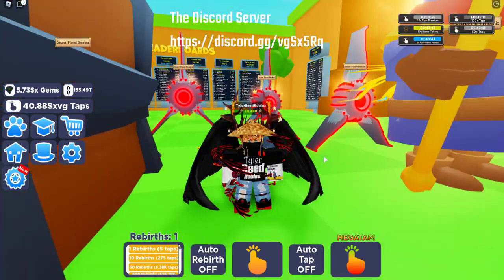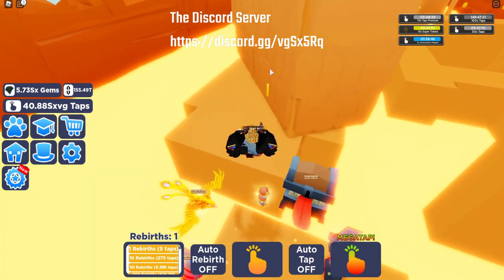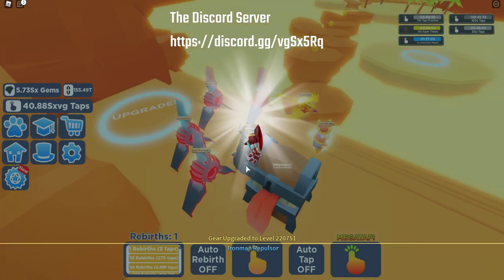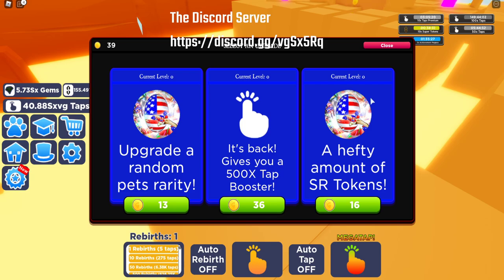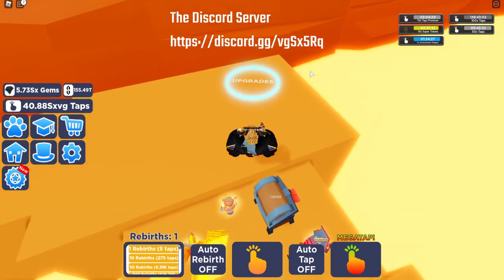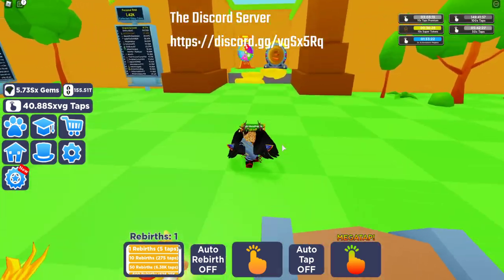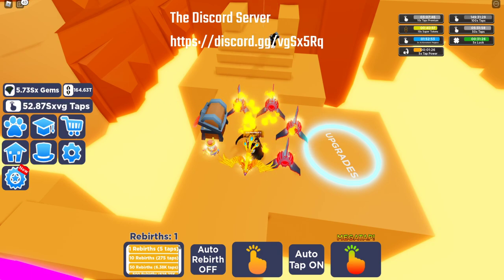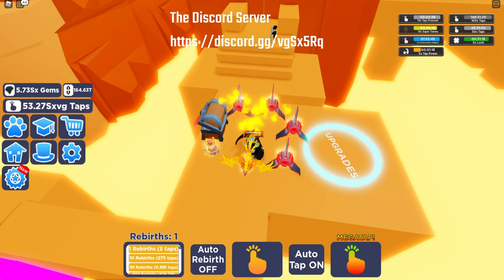HOW TO TAPPING POWER IN TAPPING SIMULATOR! NEW METHOD WHEEL OF FORTUNE! FARM GUIDE TUTORIAL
The Community Group!

🔥💣💥A tapping simulator: Tap your way to rebirth, collect pets and get upgrades in order to increase your tapping to insane levels 💥 💣🔥

9th of September
🏜️ New SR Island - Desert Planet!
🚀 8 New pets
♻️ Rebalance Path of Fortune
💰 New Code: moon
🧳 Secret Chest Radar
🧪 2x Tap Potion
🐛 Bug fixes

Features
✨ Tap the tap button
🐱 Buy Pets
🔃 Rebirth
💨 Gain more jumps
⛰️ Reach new heights

Created by The Gang Stockholm. Join our Roblox group for a daily reward ingame!

Other games Wizard Legends, Zombie Tag, Lumberjack Legends etc.